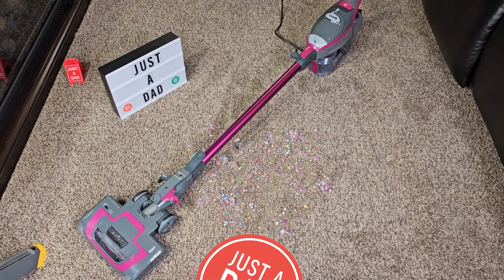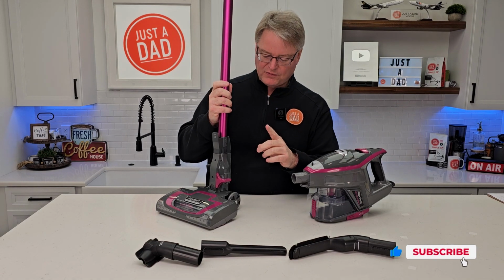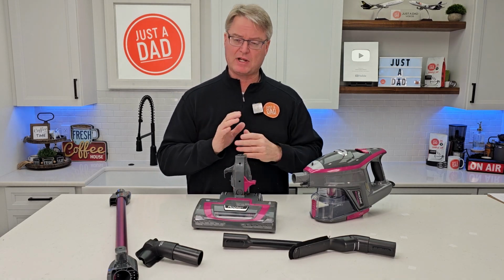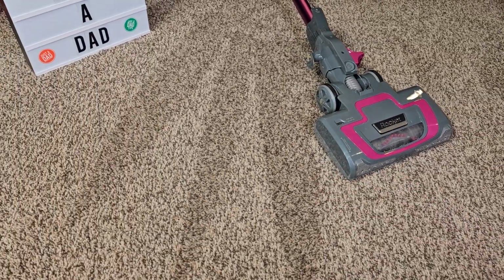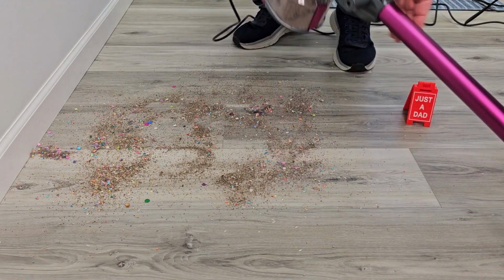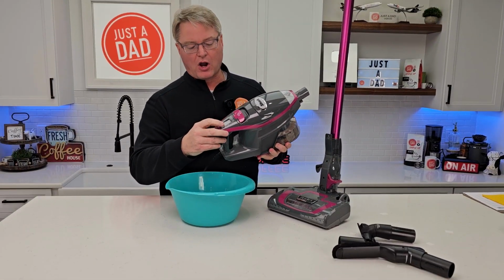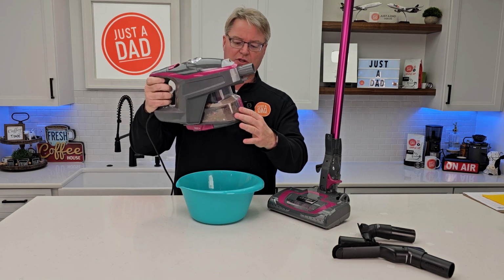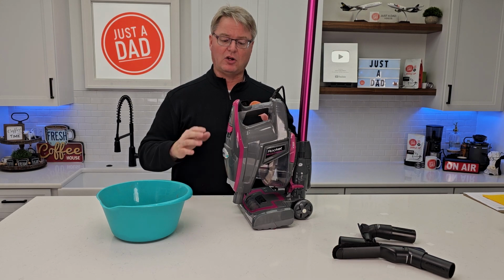Shark HV371 Rocket Corded Stick Vacuum cleaning hard floor and carpet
Shark HV371 Rocket Pro DLX Corded Stick, Removable Hand Vacuum, Advanced Swivel Steering, XL Cup, Crevice Tool, Upholstery Tool & Anti-Allergen Dust Brush (paid link)